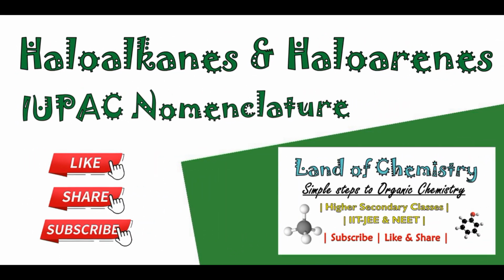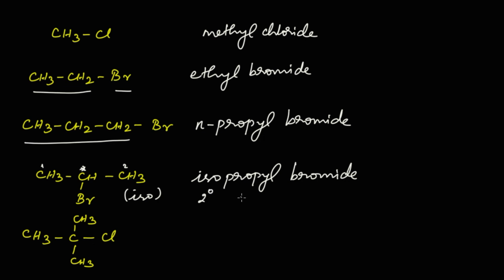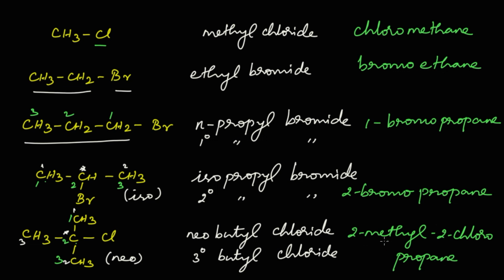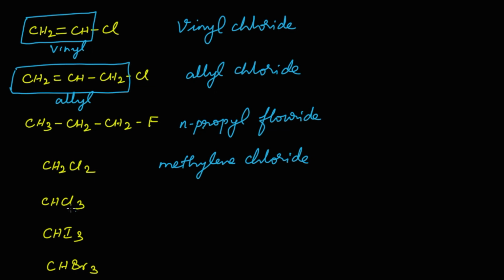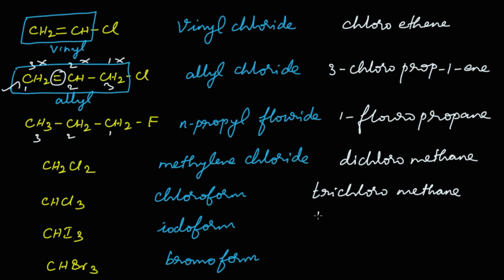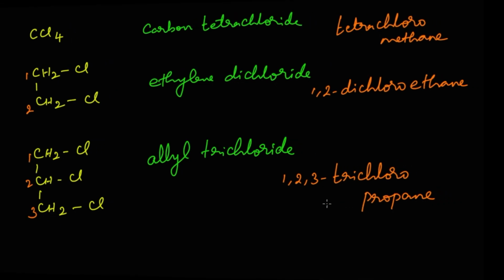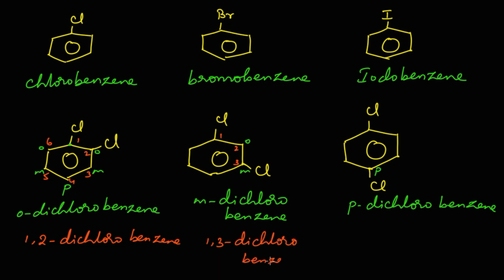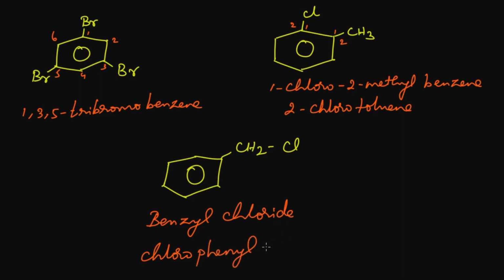IUPAC Nomenclature of Haloalkanes and Haloarenes | Organic Chemistry Basics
IUPAC Nomenclature of Haloalkanes and Haloarenes
In this video I have discussed about the IUPAC nomenclature of haloalkanes and haloarenes. IUPAC naming rules are explained with examples here. Common name for haloalkanes and haloarenes are also describe in a very clear way.